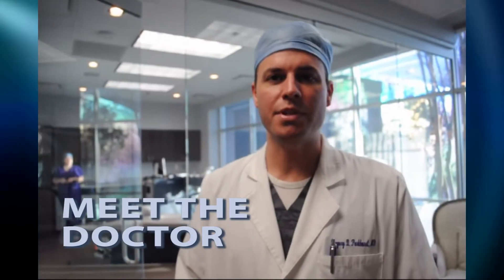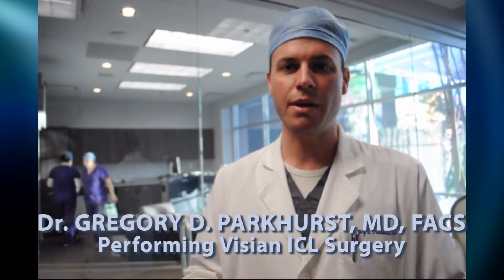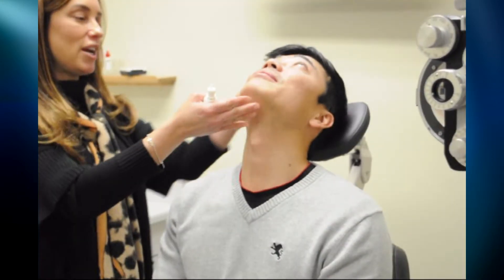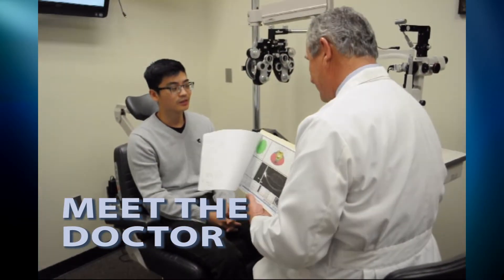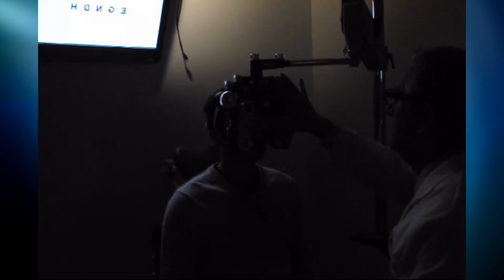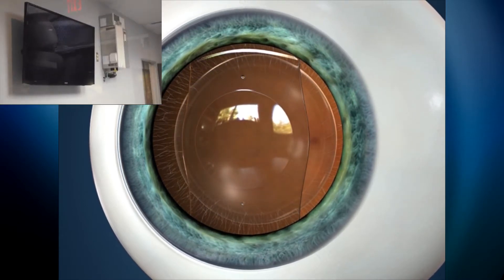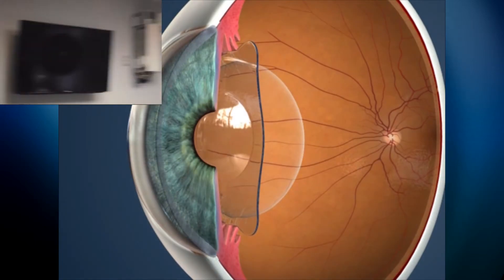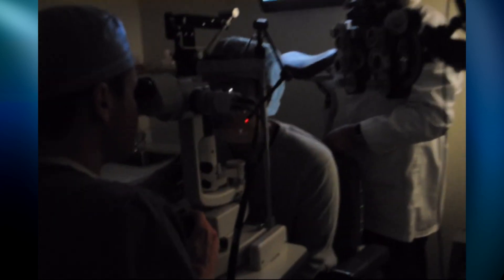Visian ICL eye Surgery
This is a short video about ICL surgery. Dennis Tran, a UIW Rosenberg School of Optometry student, has offered to share his experience during the surgery!

Dr. Gregory D. Parkhurst, M.D., FACS
NuVision Eye Surgeon

Dr. Arthur A. Medina, Jr. , OD
NuVision, Optometrist